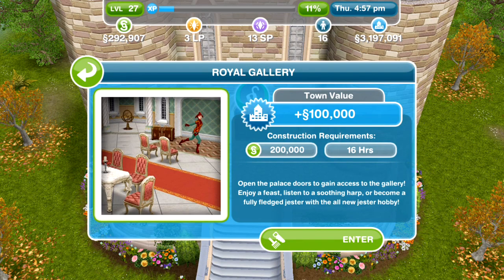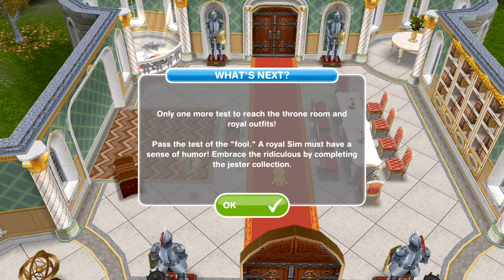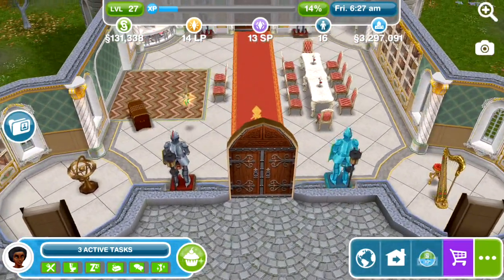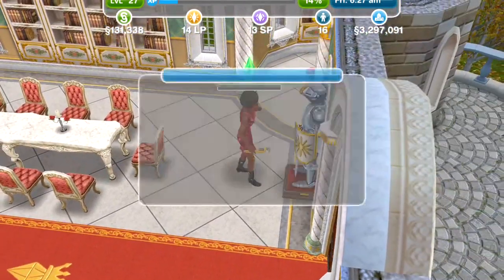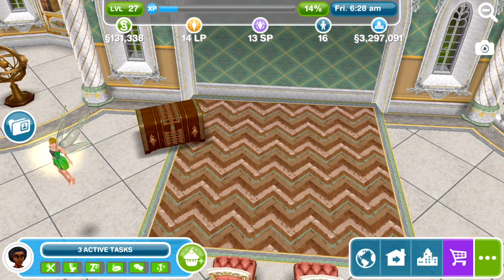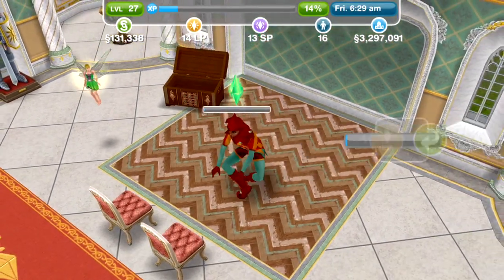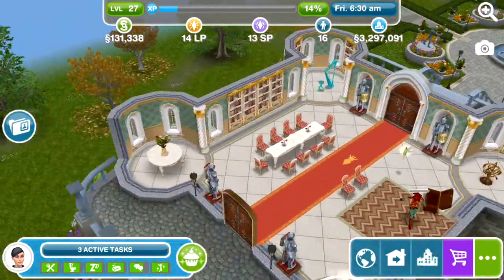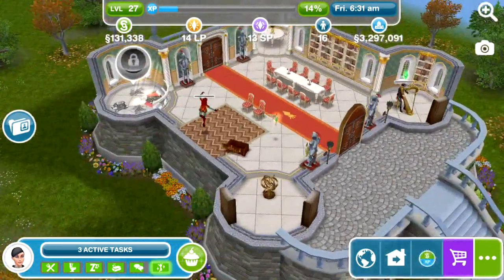Sims Freeplay | Royalty Update 4 | Royal Gallery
Welcome to The Sims Freeplay.  In this episode we take a first look at Northern Glade Castle and the Royal Gallery which is part of the Royalty update 2015

The Sims Freeplay lets play walkthrough royalty update royal lineage quest list pet fairies archery hobby northern glade castle